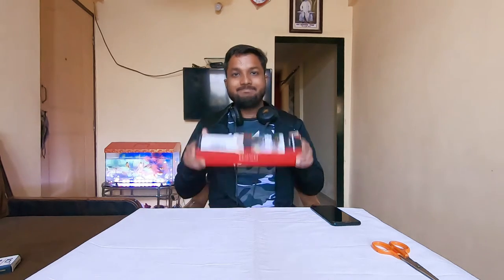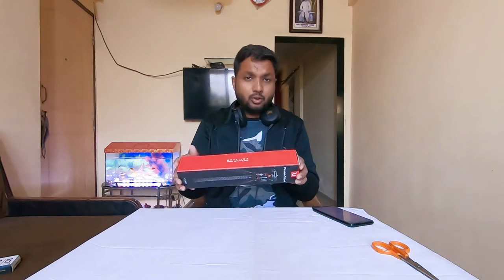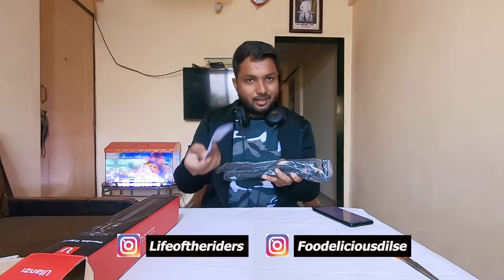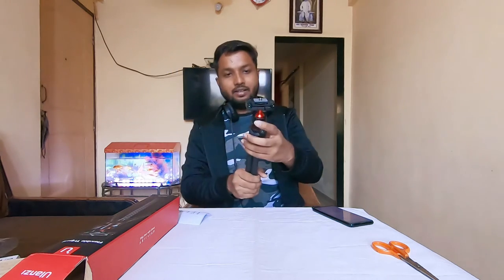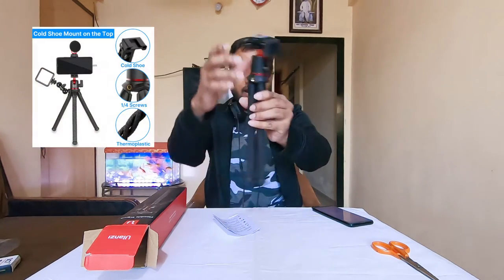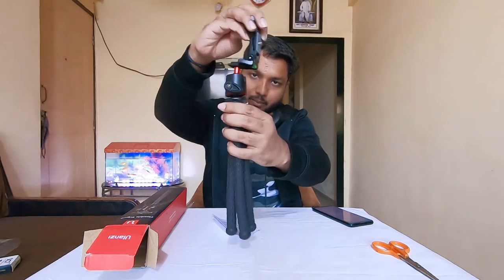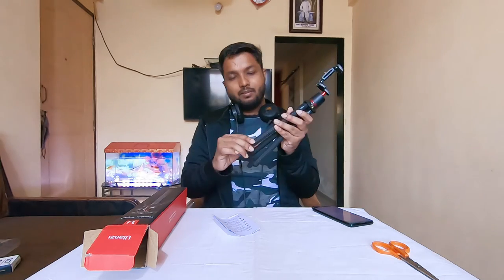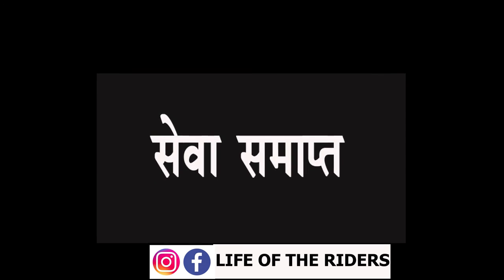Unboxing best Tripod for Vlogging Ulanzi MT11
Hello, Internet, this video is about the upgradation of vlogging kit setup in my vlogging career. I ordered this multi purpose flexible tripod from amazon and decided to make an unboxing video on this product "Ulanzi flexible tripod ".

1. Song: Vendredi - Travel Lovers

Gears & accessories:
1. Vega safety jacket
2. Safety shoe
3. Probiker gloves
4. SJ cam 5000x elite
5. Real me 2 pro mobile
6. Tripod stand
7. Gorilla tripod stand
8. Vega Helmet
9. Lexin Intercomm
10. Rode videomicro mic

My owned bike : ROYALENFIELD HIMALAYAN SLEET BS4

Facebook Fan Page : @Lifeoftherider1988

In case if someone have a video relating to accidents or other useful information related to automobile cars & bikes, do share it with me.

In case if you guys want me to make any log video shoot or capture of particular thing, do let me know. I will do my BEST.

If I had uploaded any of the content relating to yours in my video and you don't want it to appear in my channel, please notify me via private message or email. The content will be MOVED within 24 hours.